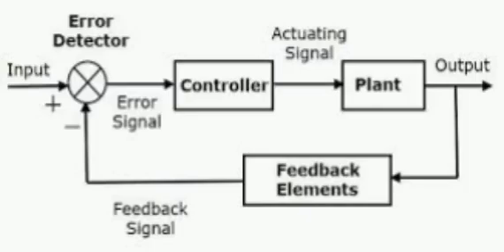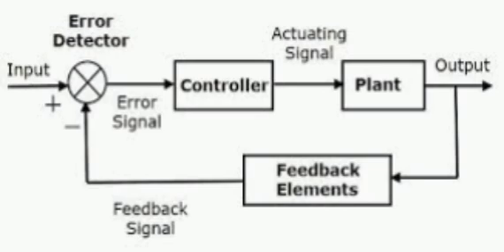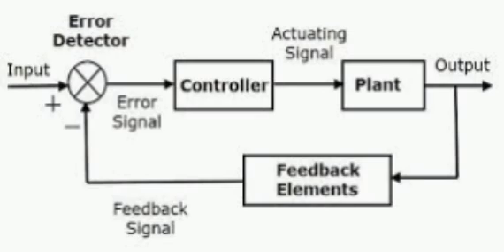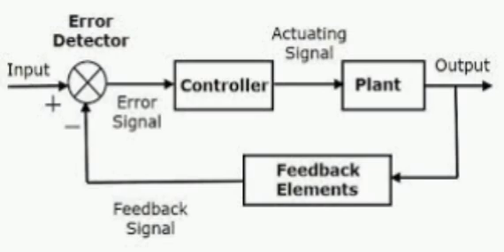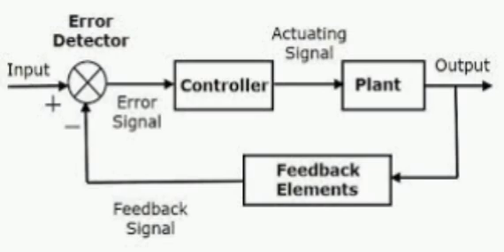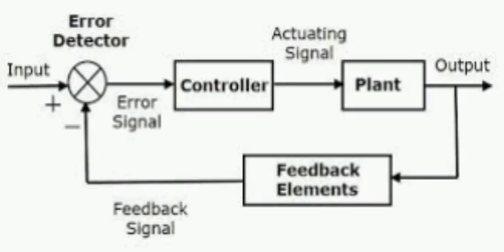Control systems part 1 ese 2025